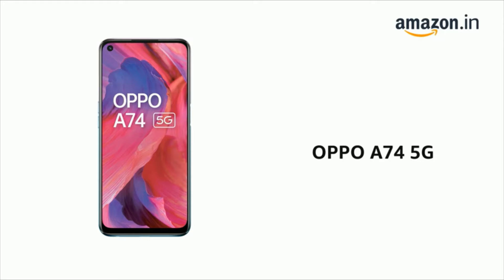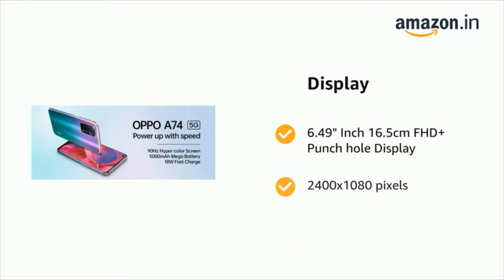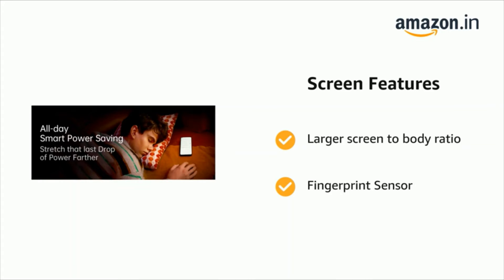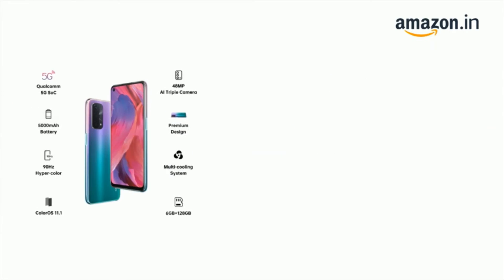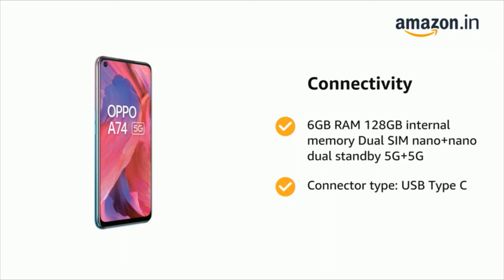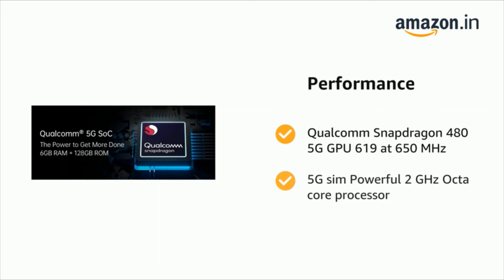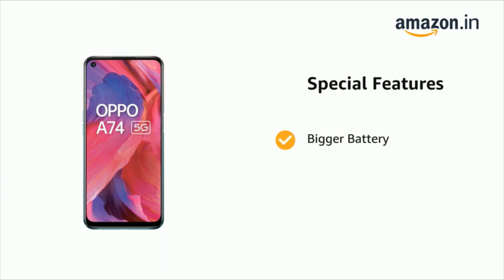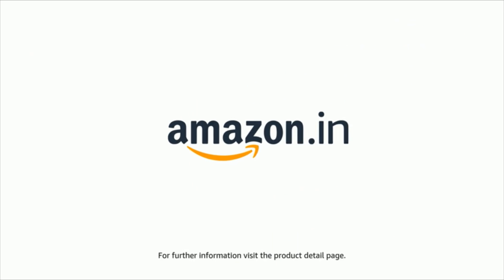Unboxing APPO A74 || appo a74 5g || yt trend tech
To buy this product

Model Name A74 Fantastic Purple
Wireless Carrier Unlocked for All Carriers
Brand Oppo

6.49" Inch 16.5cm FHD+ Punch-hole Display with 2400x1080 pixels. Larger screen to body ratio of 90.5%.Side Fingerprint Sensor
Qualcomm Snapdragon 480 5G GPU 619 at 650 MHz Support 5G sim Powerful 2 GHz Octa-core processor, support LPDDR4X memory and latest UFS 2.1 gear 3 storage
5000 mAh lithium polymer battery
48MP Quad Camera 48MP Main + 2MP Macro + 2MP Depth Lens 8MP Front Camera
Memory, Storage & SIM: 6GB RAM 128GB internal memory expandable up to 256GB Dual SIM nano+nano dual-standby 5G+5G. Color OS 11.1 based on Android v11.0 operating system